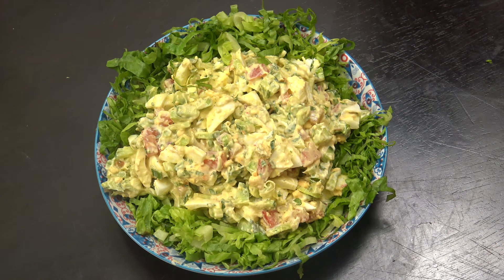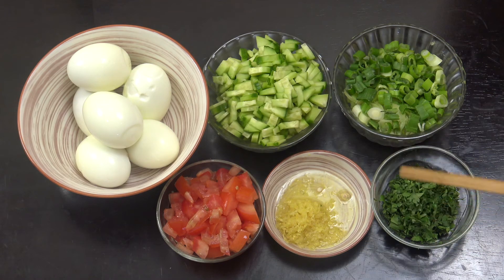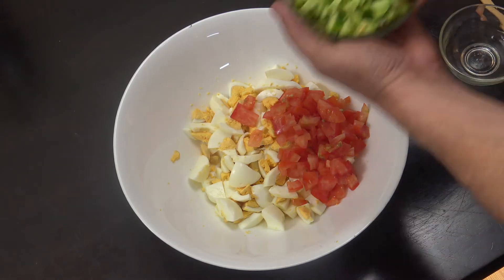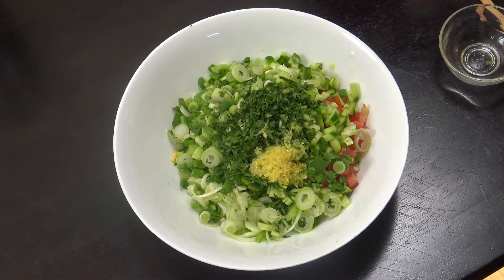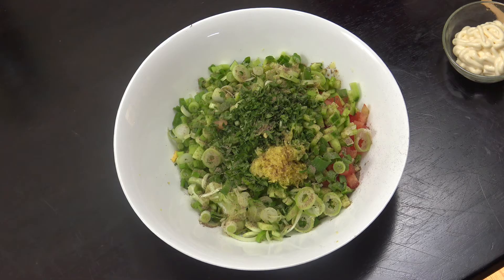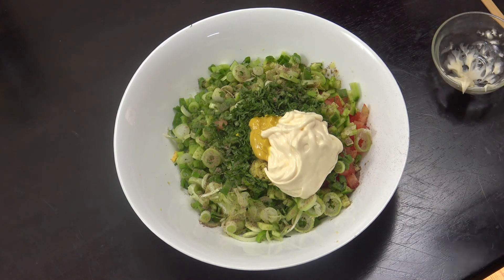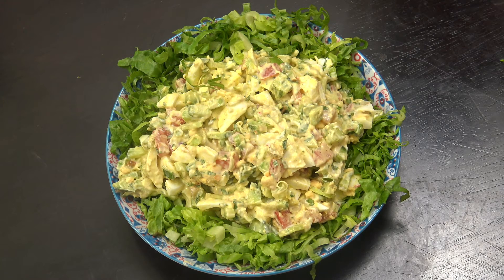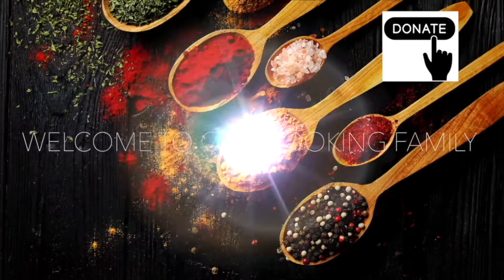Luxury Salad Ideas: Create the Perfect Deluxe Egg Mayo at Home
Luxury Salad Ideas: Create the Perfect Deluxe Egg Mayo at HomeElevate your salad game with a deliciously decadent Deluxe Egg Mayo! Perfect for a light lunch or a sophisticated appetizer, this dish combines creamy eggs with rich flavors that will impress anyone. Start with fresh eggs—boil them to perfection, then chop them with precision. For that luxurious touch, mix in a velvety homemade mayonnaise using egg yolks, Dijon mustard, and a splash of lemon juice. Add finely chopped chives or dill for fresh herbal notes and a sprinkle of flaky sea salt for added flavor. Serve this delightful blend atop crisp lettuce, or as a filling for gourmet sandwiches. With just a few ingredients, you can create a simple yet sophisticated dish that’s sure to wow your guests! Enjoy your culinary masterpiece!

Deluxe Egg Mayo | How To Make Egg Mayonnaise